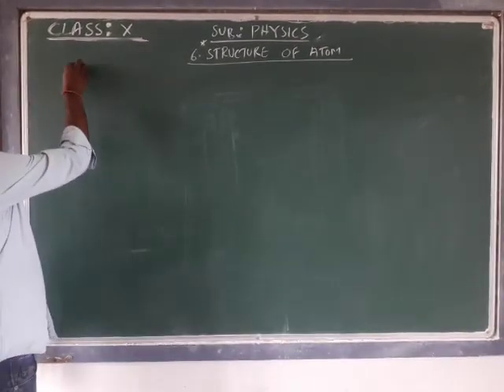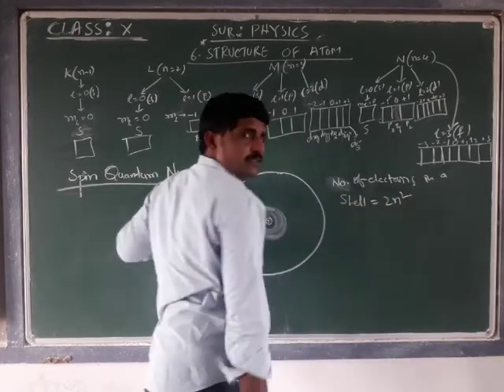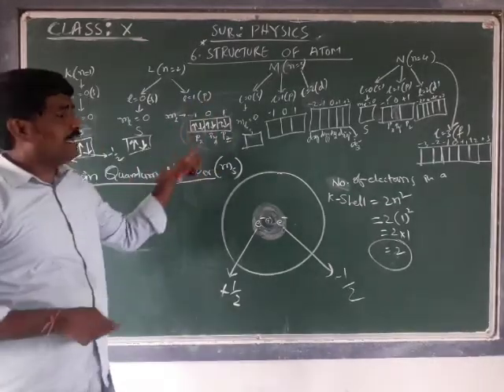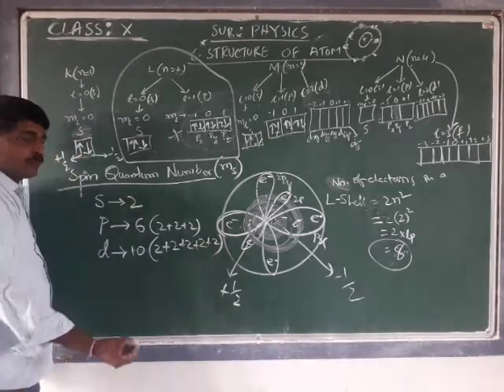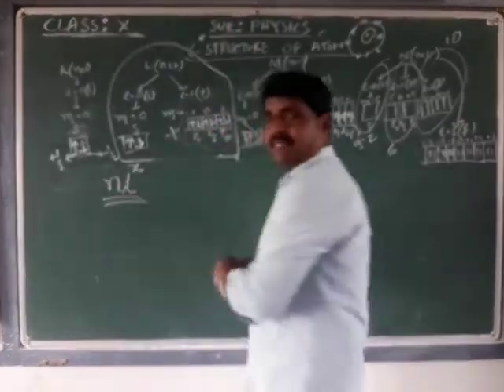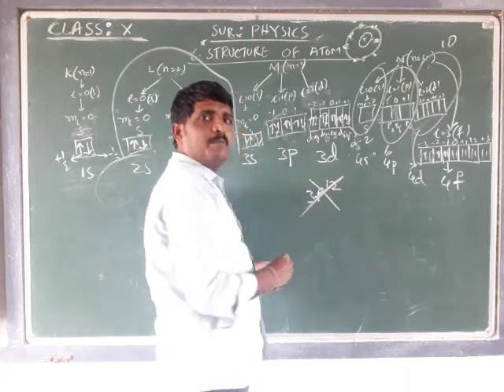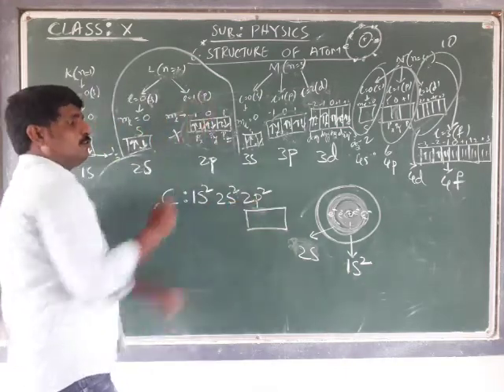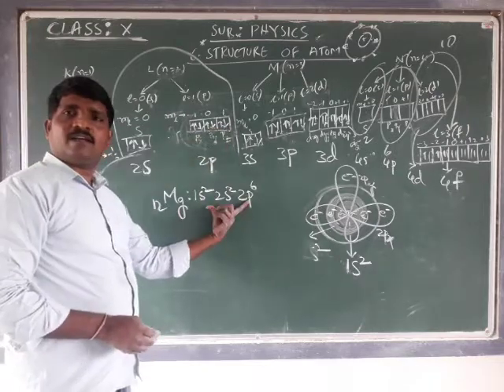10physics- CH: 6 STRUCTURE OF ATOM ( part 7)